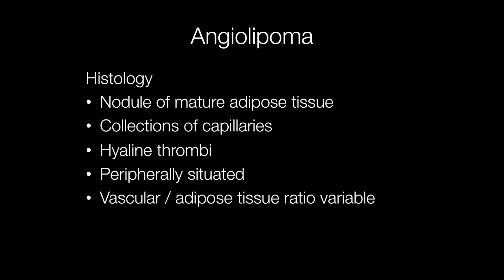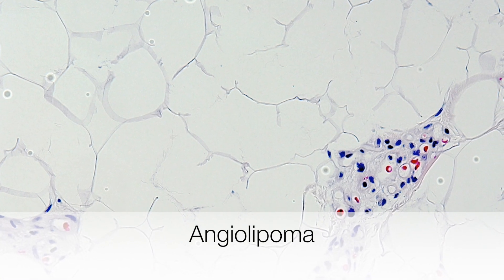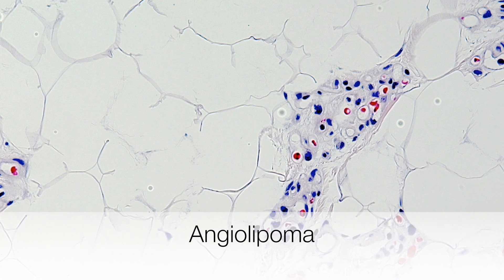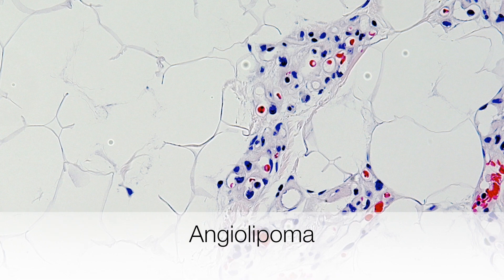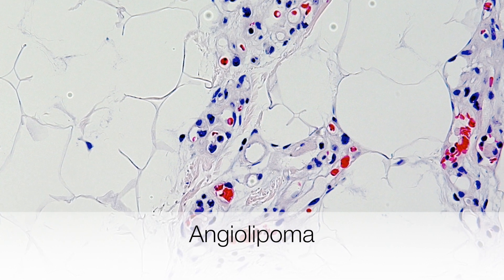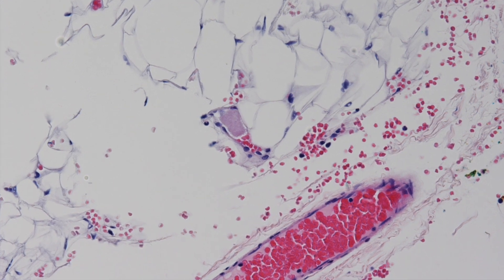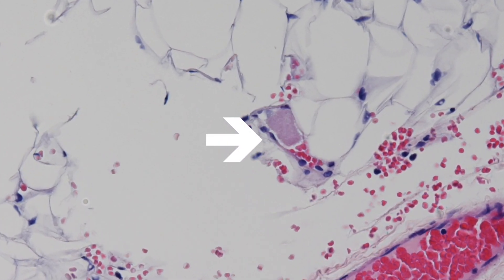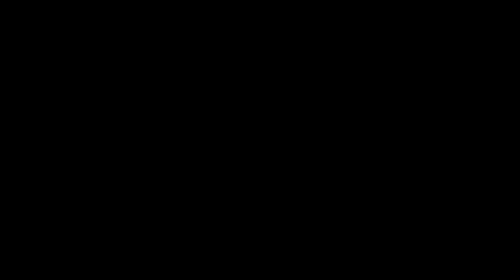Angiolipoma - Pathology mini tutorial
Angiolipomas are common benign fatty lesions that arise in the subcutis. Sites affected include the upper limbs (particularly the forearm), trunk and breast. A diagnostic catch is that breast angiolipomas can be mistaken for angiosarcomas. Clinically angiolipomas may be paindful and or tender. The size is usually 2cm or less.